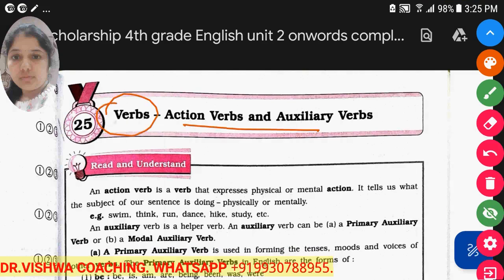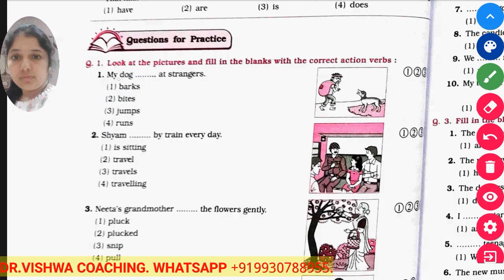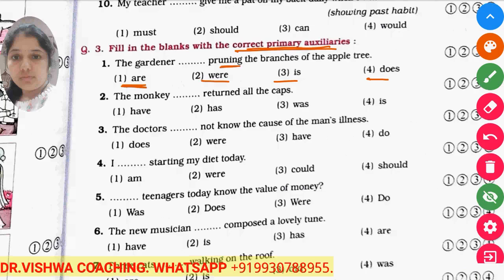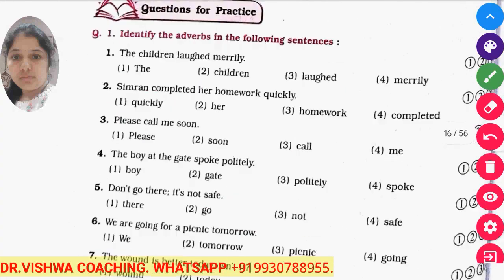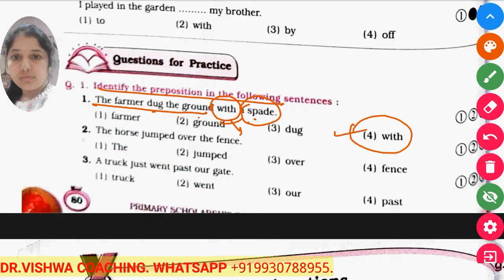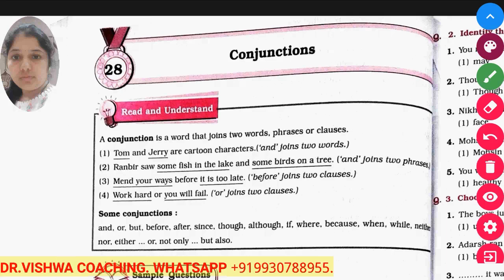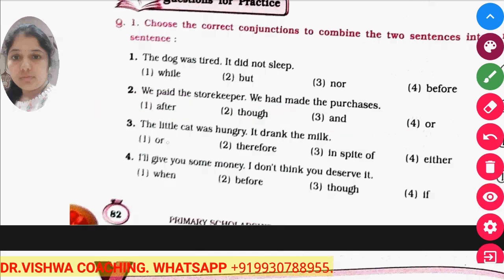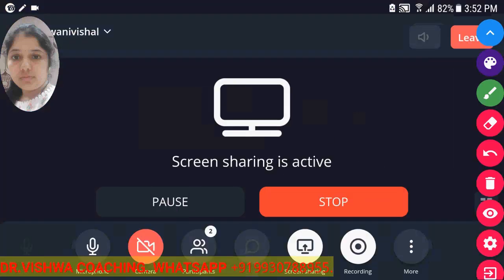Scholarship grade 4 English unit 2 Types of verbs, adverb, preposition and conjunction by Dr Heena